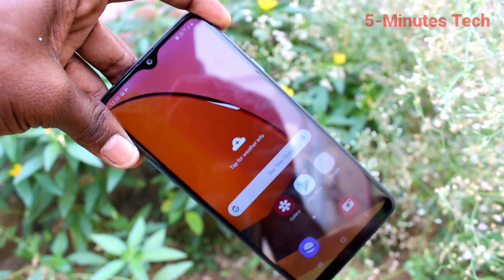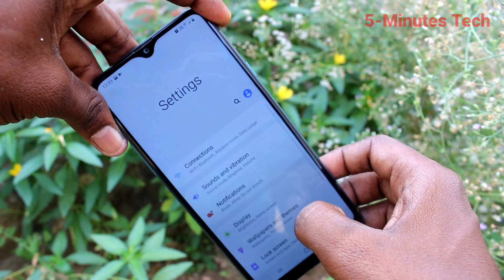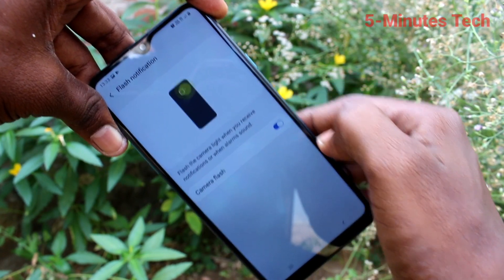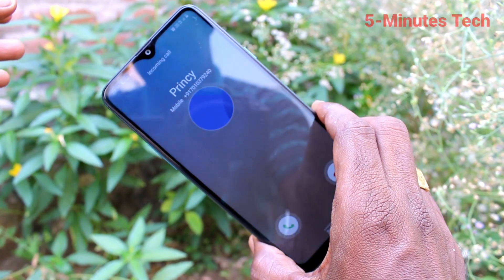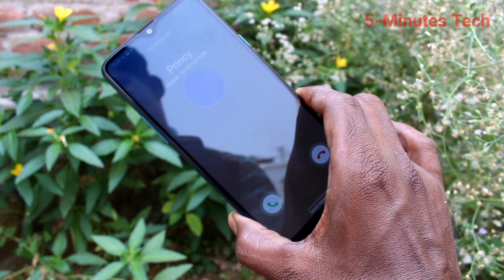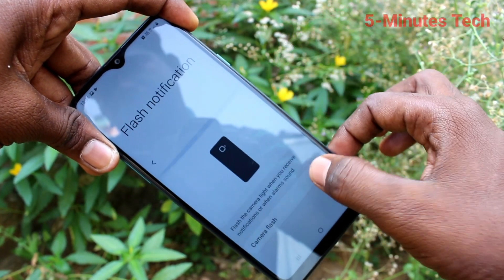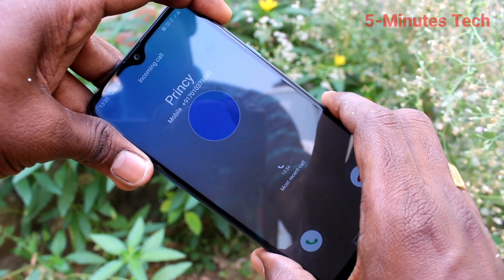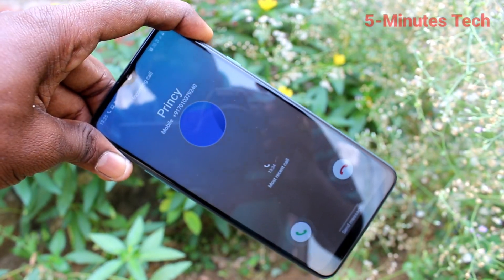How to set flashlight notifications light in Samsung Galaxy A20s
Samsung Galaxy A20s flashlight notifications light settings for incoming calls: Learn here how to set flashlight notifications light in Samsung Galaxy A20s smartphone